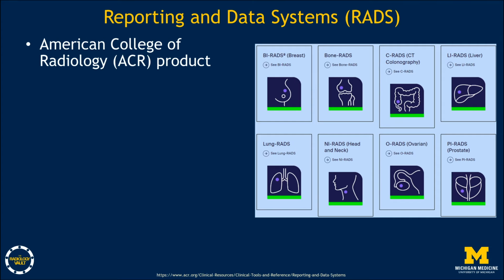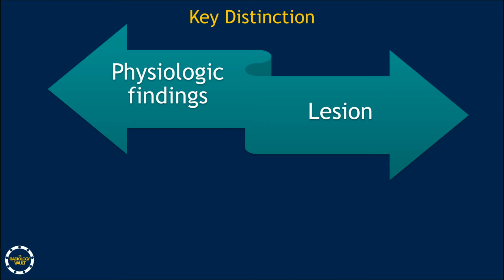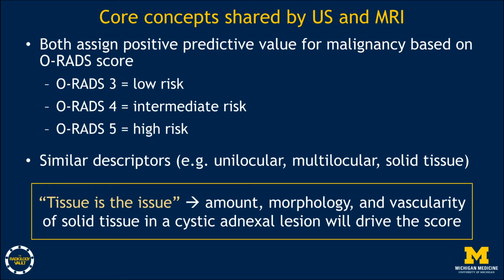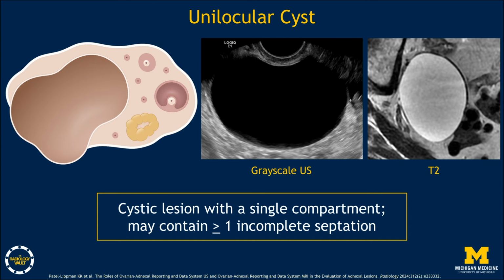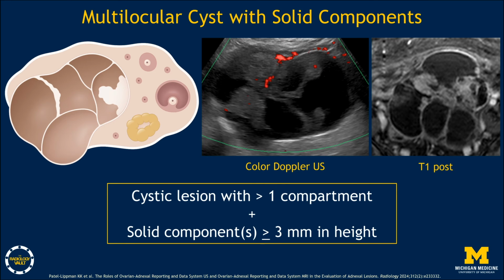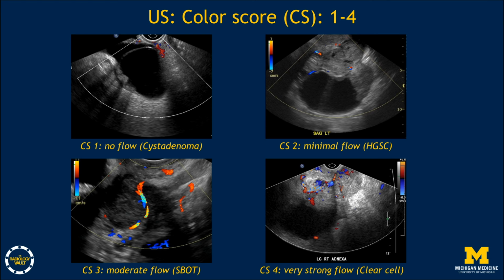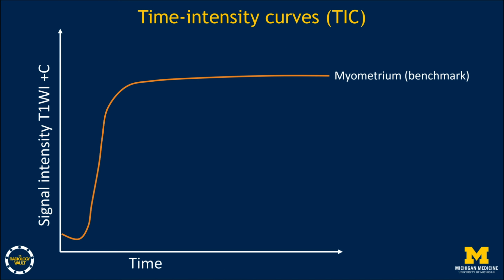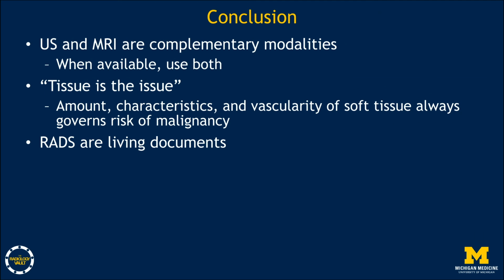O-RADS for MRI and Ultrasound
Dr. Erica Stein, an Abdominal Radiologist at Michigan Medicine, introduces the Ovarian-Adnexal Reporting and Data System (O-RADS) for both ultrasound and MRI. This tutorial highlights the similarities and differences between the two systems and demonstrates how to apply O-RADS for ovarian and adnexal lesion characterization. Perfect for radiology residents aiming to improve diagnostic confidence in gynecologic imaging.